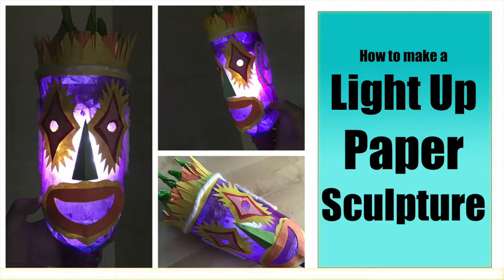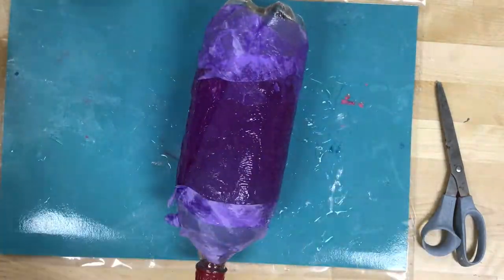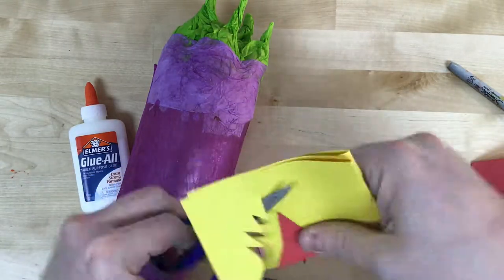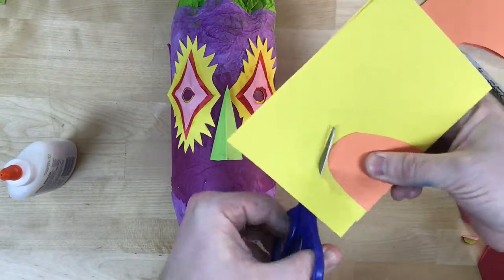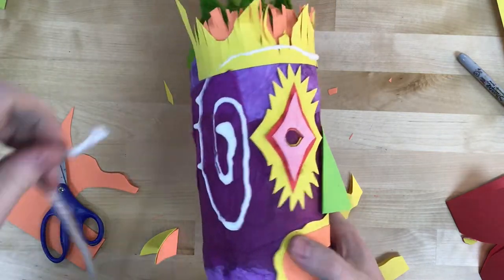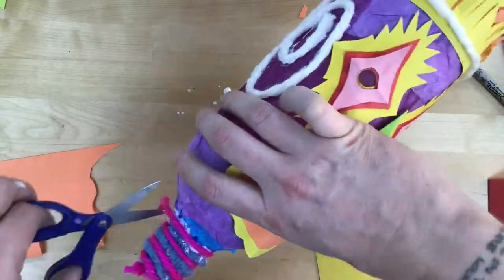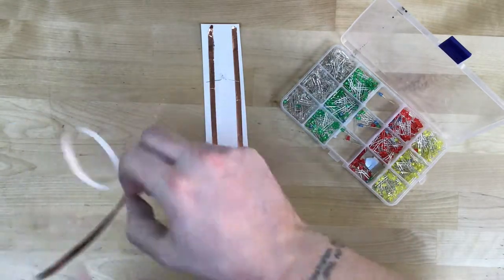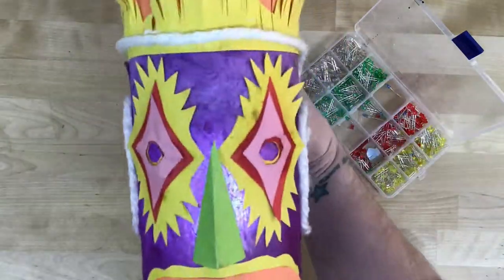Kids Art Project - Light Up Abstract Mask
This is a fun and easy paper mache project for elementary students. I teach my students about African masks, abstraction and symmetry before we start. First, students cut two holes in an empty 2 liter bottle. Next, they cover the bottle in paper mache paste and wrap it in colored tissue paper. After letting it dry, students start to decorate using colored paper, yarn and other collage materials. After decorating the form, they make a strip of LED lights to illuminate the form. I teach students to keep it simple with parallel circuits. They lay down two strips of copper tape then LED lights to connect the two parallel strips of tape. I fold the end for a makeshift "switch." It is a great lesson for teaching about a traditional African art form as well as a modern materials and a bit of science for a wonderful STEAM lesson.